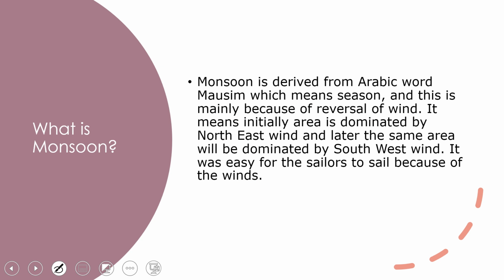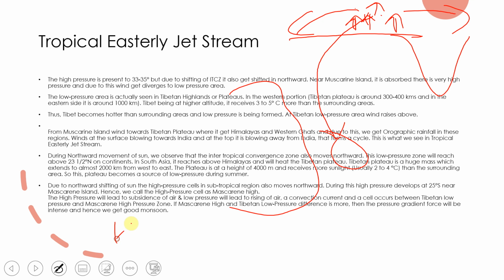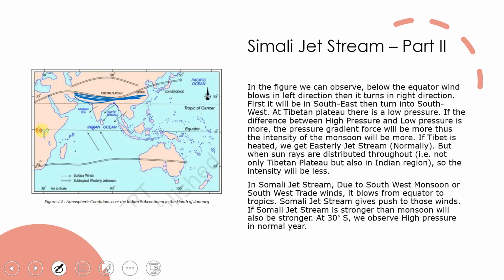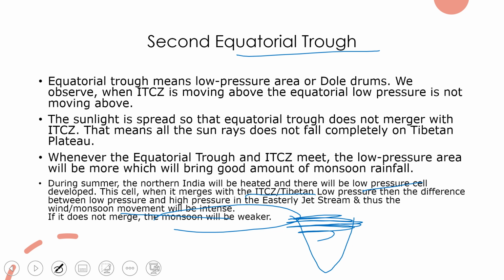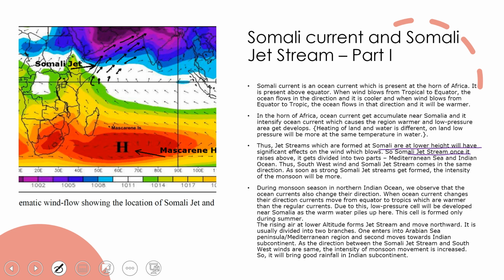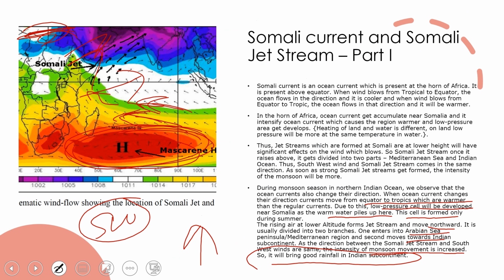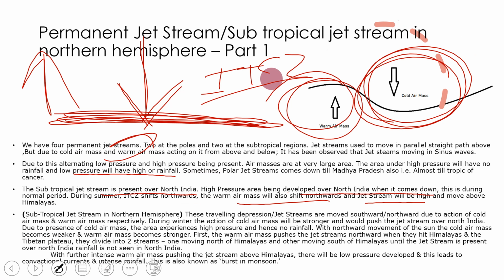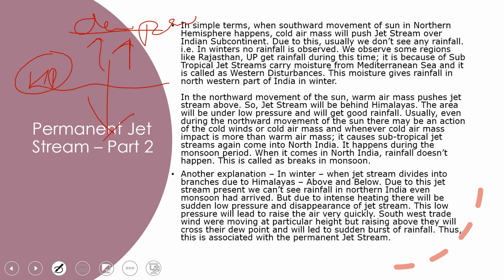What is monsoon? | Tropical easterly jet stream | Second equatorial trough | Somalia | Permanent jet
Monsoon is derived from Arabic word Mausim which means season. There are various factors behind monsoon in India: Tropical easterly jet stream, Second equatorial trough, Somalia jet stream, Permanent jet stream, Indian Ocean Dipole, El Nino and La Nina. It is one of the most important topic for exams like UPSC, please go through this lecture for more information.